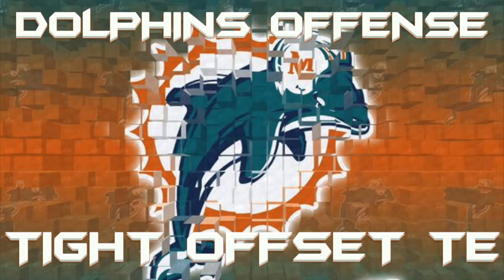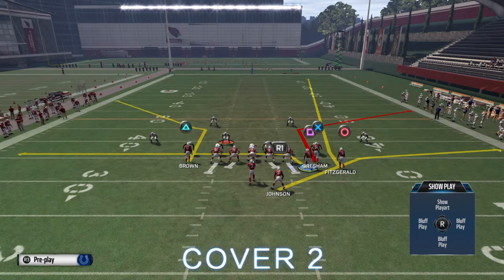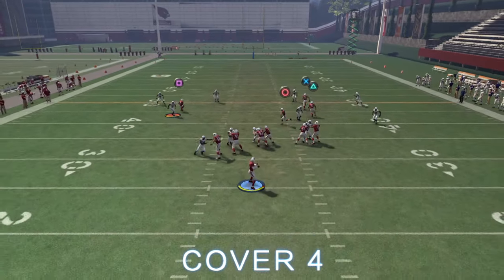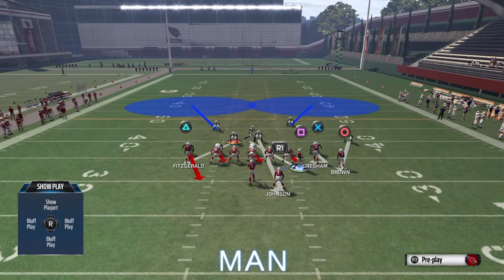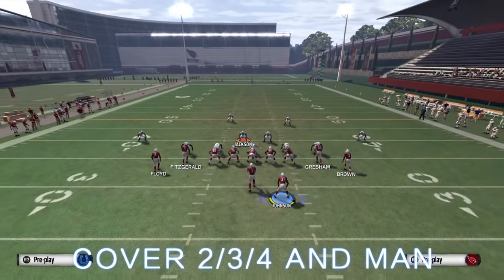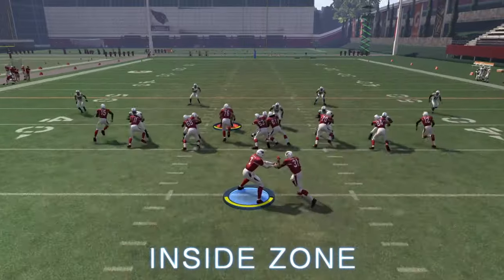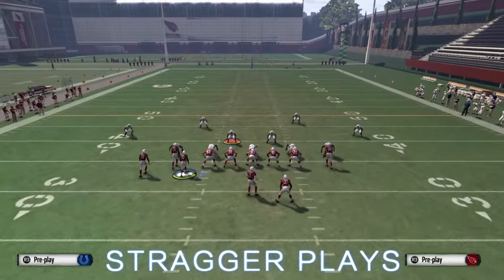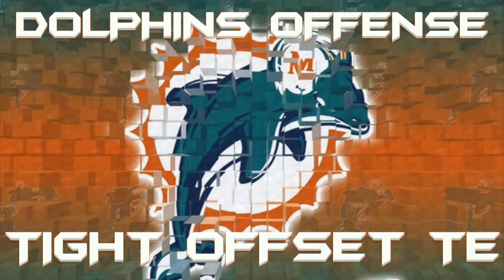UNSTOPPABLE OFFENSIVE MONEY SCHEME TIGHT OFFSET TE MADDEN 16!!!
Hey guys I wanted to release a scheme that I have been running for a while now and its got me over 600 wins. I think its the one of the best scheme in madden 16 and I wanted to share with you. Its out of the Miami Playbook.